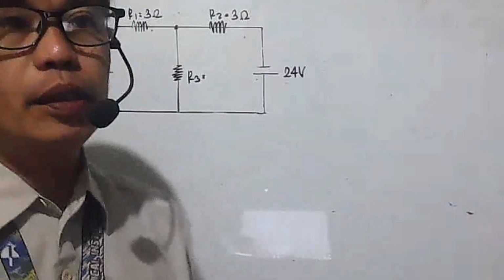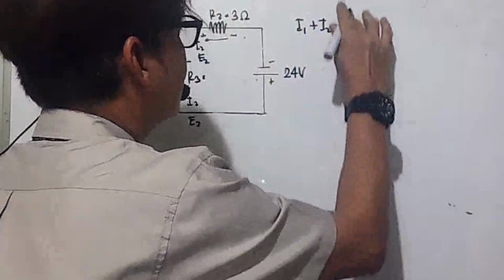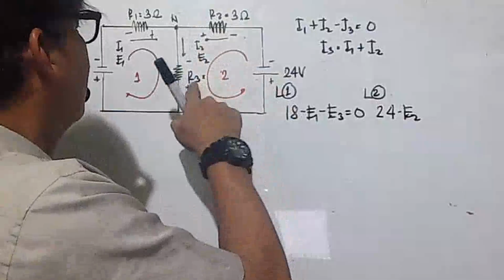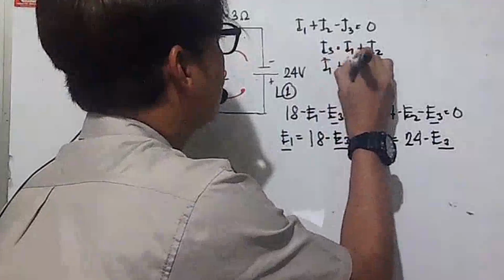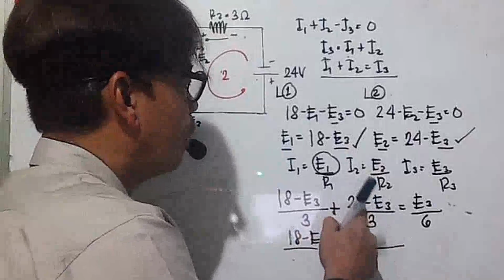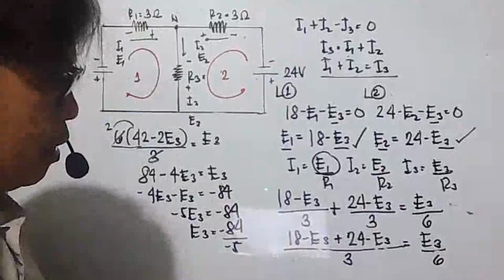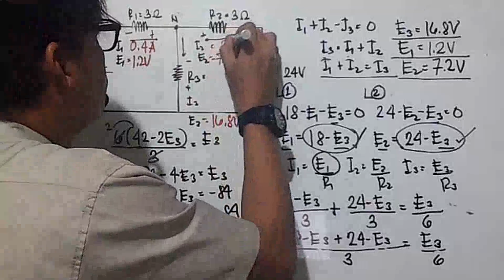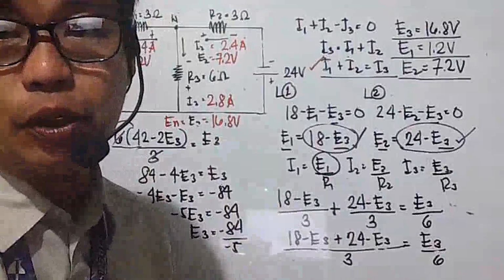Kirchhoff's Laws : Node Voltage Analysis